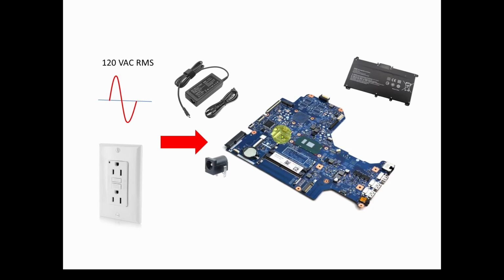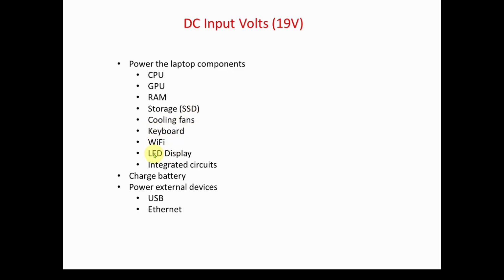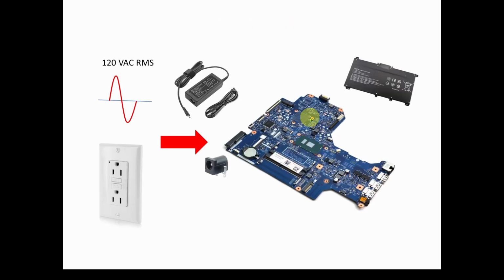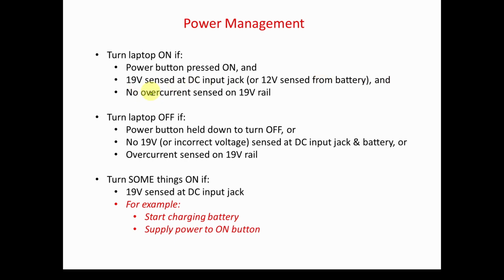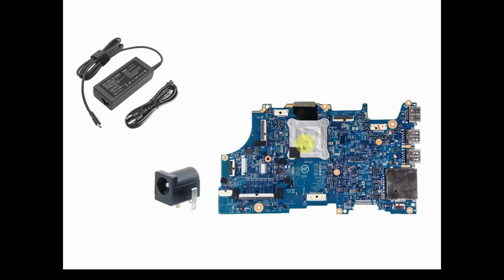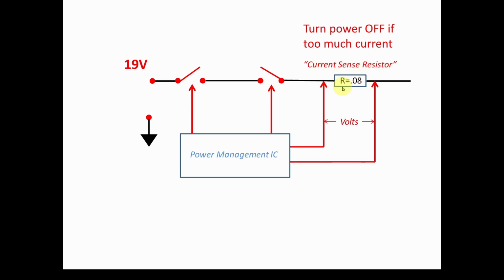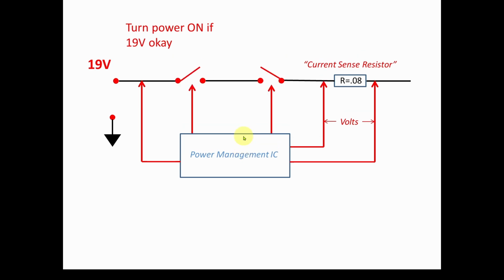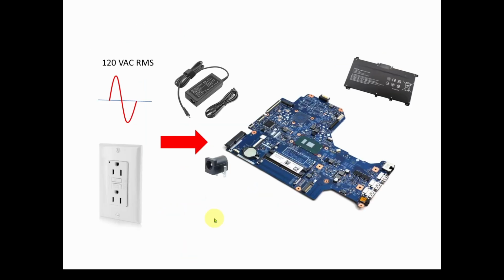Laptop Repair Basics Part 1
A simple tutorial showing how laptop computers work and how the circuits on the motherboard work.